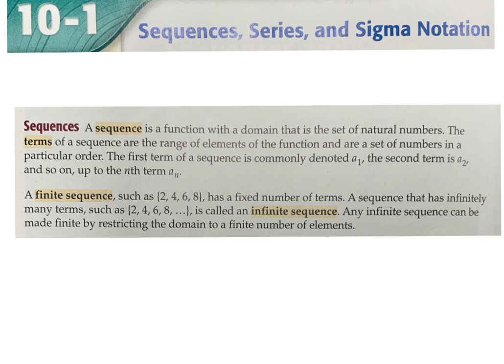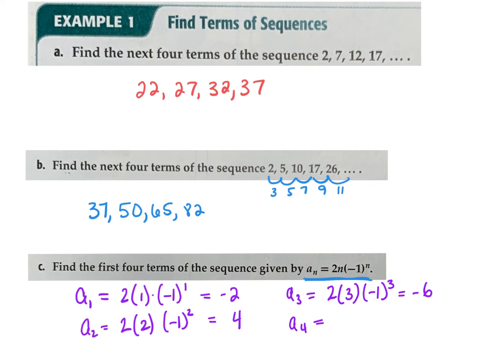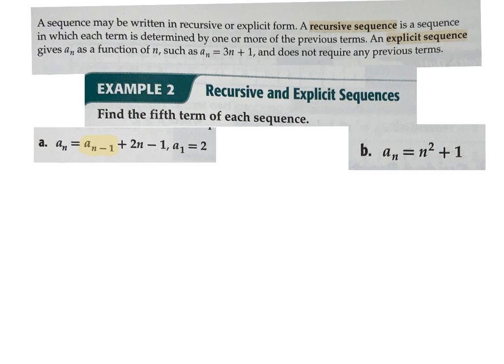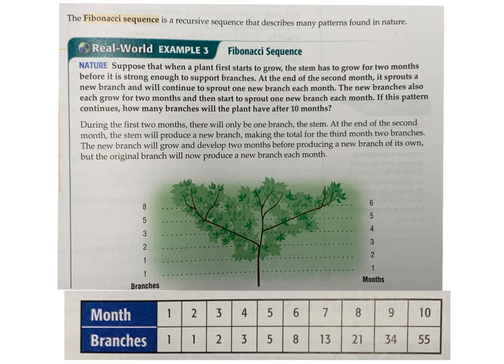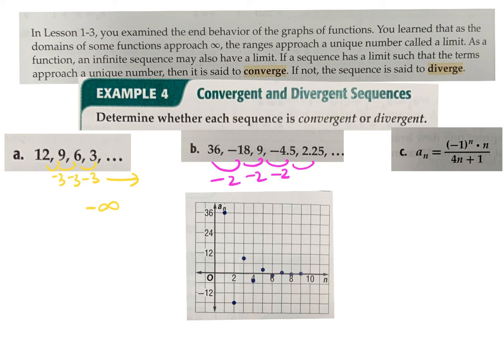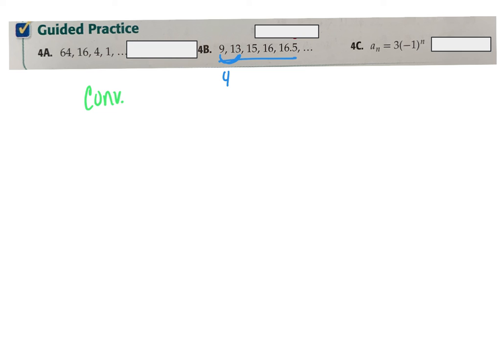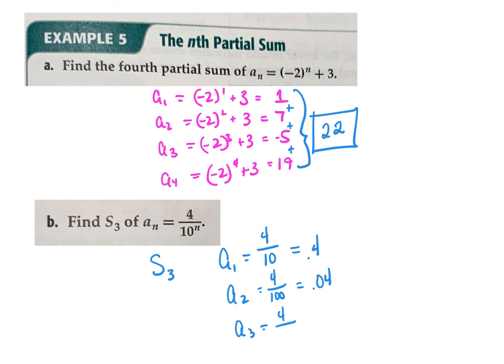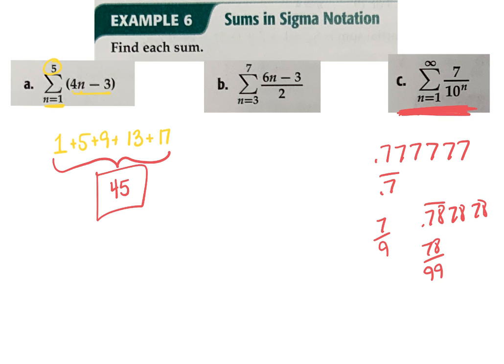Precal section 10.1